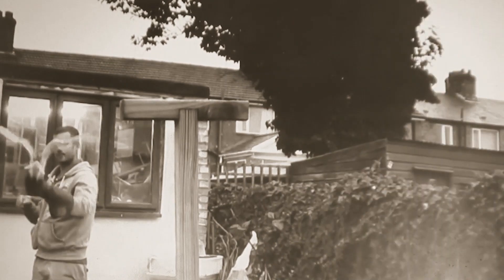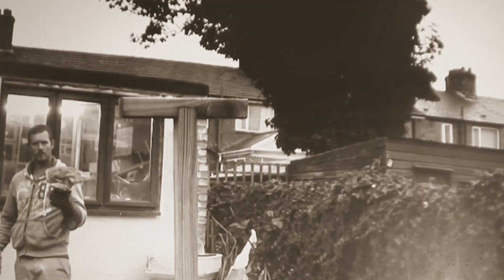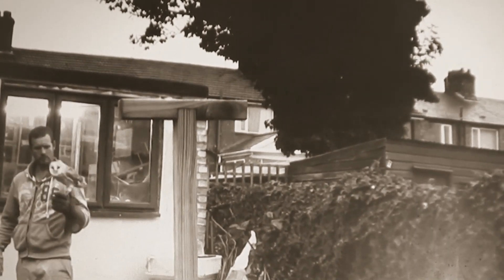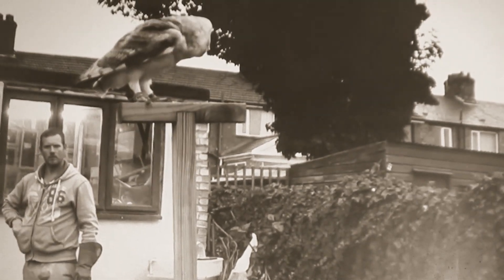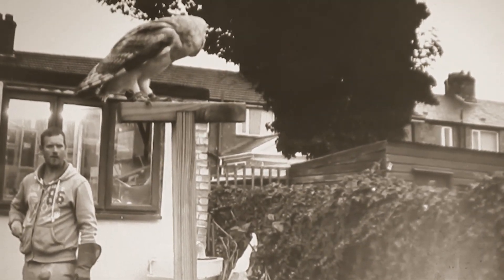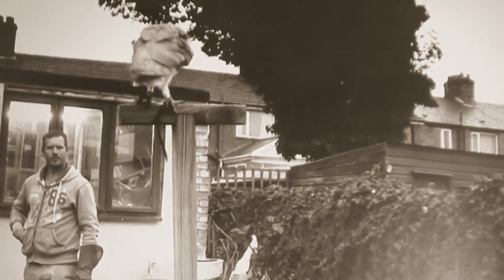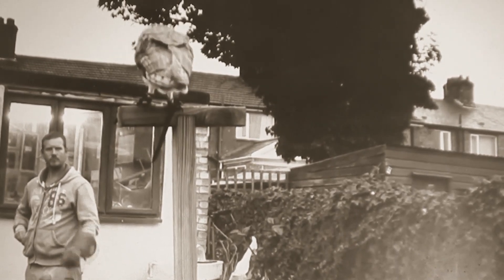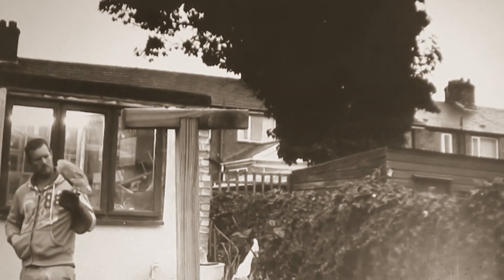owl training part 2 screeching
well its been 2 years from me making the original owl training video and in the comments i have been aske to create some more owl training videos so here we go im going to start with screeching as it was one of the subjects that have come up from time to time so here i have put a short video together on how i manage it